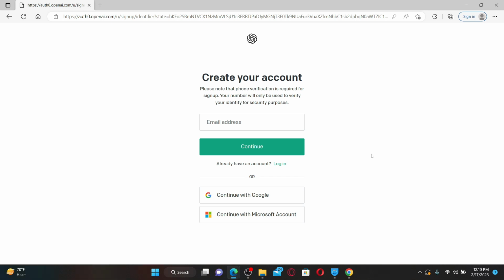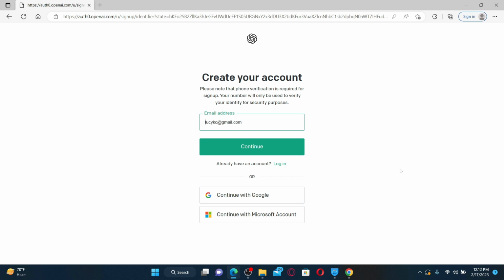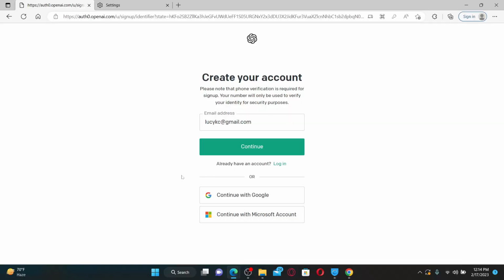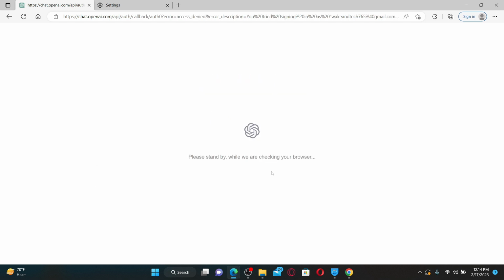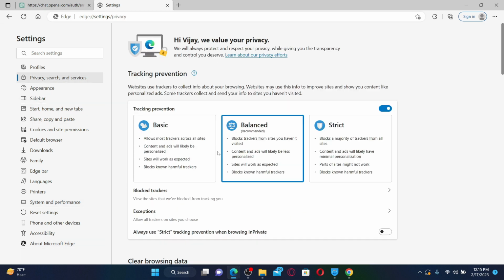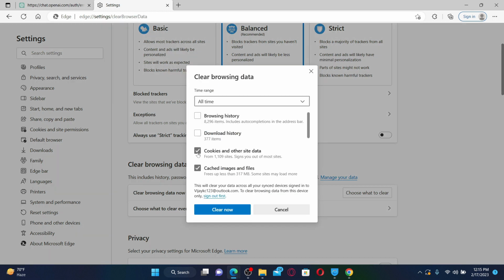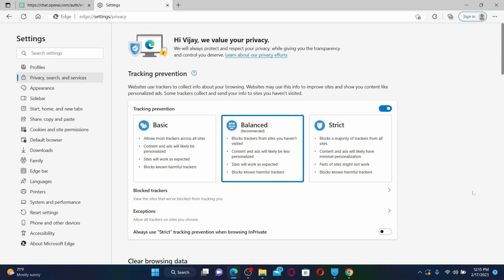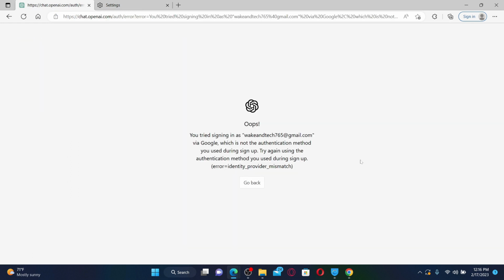How to Fix ChatGPT Sign Up Not Working Issue 2023?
In this video I am going to guide you How to Fix ChatGPT Sign Up Not Working Issue.

CHAPTERS
0:00 - Intro
0:10 - How to Fix ChatGPT Sign Up Not Working Issue
2:23 - Outro

Hey EveryOne!